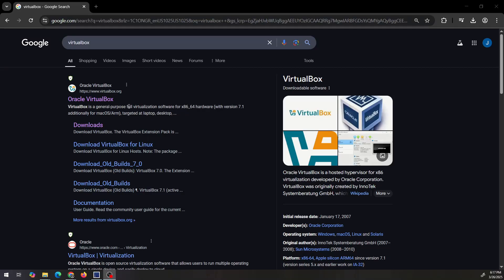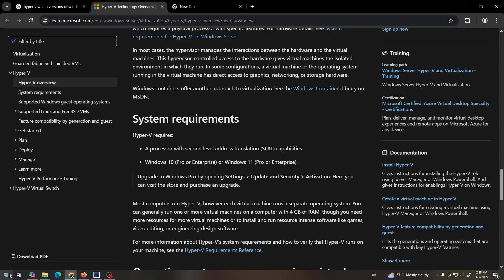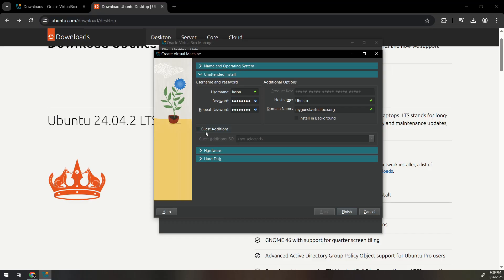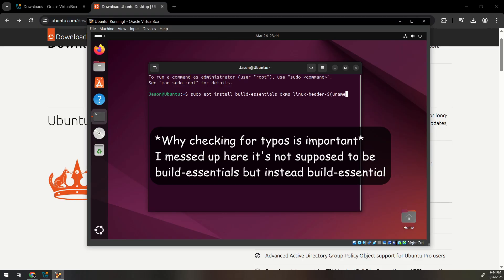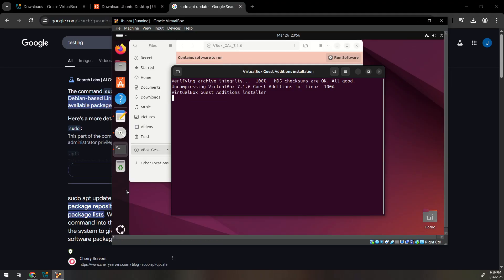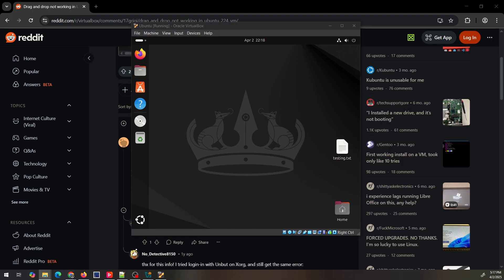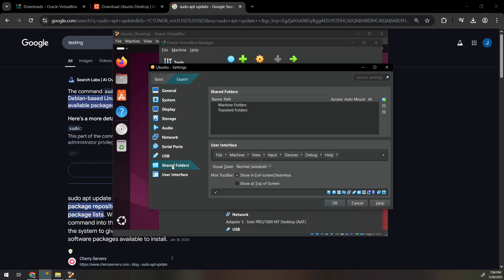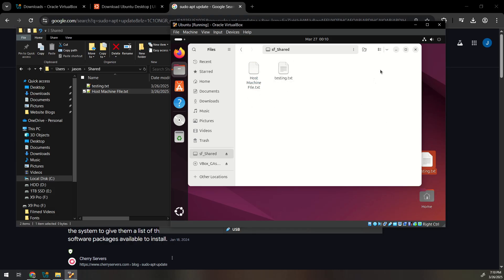How to install Ubuntu 24.04.2 on VirtualBox 2025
How to install and use VirtualBox with Ubuntu 24.04.2 lts Noble Numbat. I go over common issues and how to solve and work around them.

0:00 - 1:19 Install VirtualBox
1:20 - 2:19  Enable Virtualization
2:20 - 3:04 Disable Hyper-V if Enabled
3:05 - 4:31 Downloading Ubuntu
4:32 - 6:13 Creating and setting up virtual machine
6:14 - 6:36 How to get past error message (if needed)
6:37 - 6:52 Boost performance by increasing video memory
6:53 - 10:40 Setting up guest additions
10:41 - 11:45 Copy and paste between host and vm (clipboard)
11:46 - 13:32 Drag and Drop issues
13:33 - 15:11 Disable Drag and Drop
15:12 - 18:09 Setup Shared Folder